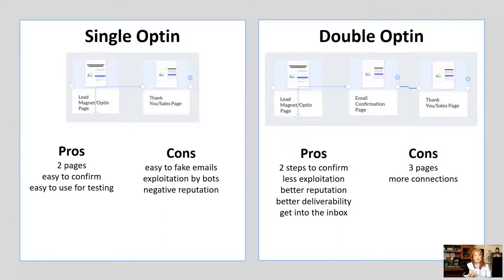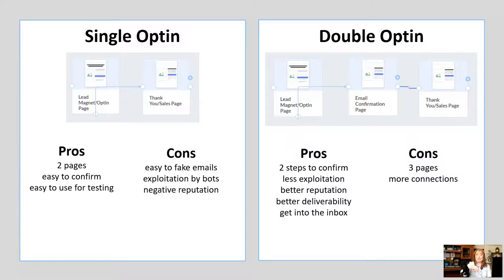Single Optin vs Double Optin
Thank you for taking the time to watch my video!!  I have many more that are designed to take you from a beginner in Builderall to a Builderall Master!

*** BUILDERALL LINKS ***

Join Team Awesome Today!

- Become a member of our "SECRET" Facebook group
- Weekly meetings with the team on how to build and grow your business
- After 30 days, you will get FREE software to get you 50 FREE leads per day!
- One-on-One meetings for Premium members!!

I continually add to my group FREE items so that you are constantly getting tools to help build and grow your business!

***  Resources to Create this Video  ***

Logitech Webcam

Green Screen

Microphone 1

Lavalier Mic

Blue Snowball